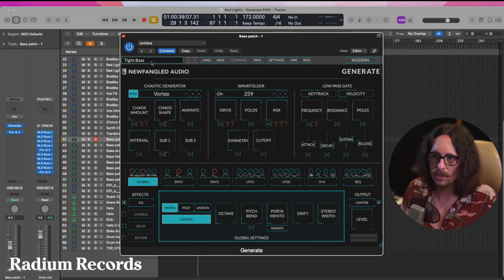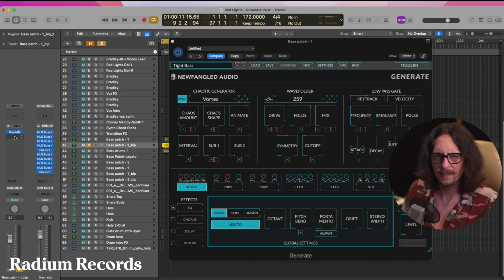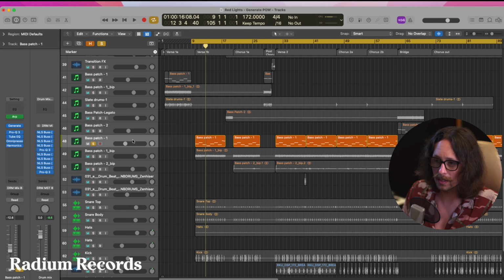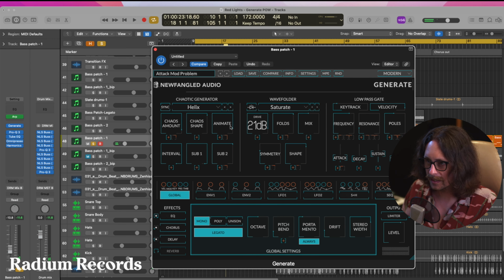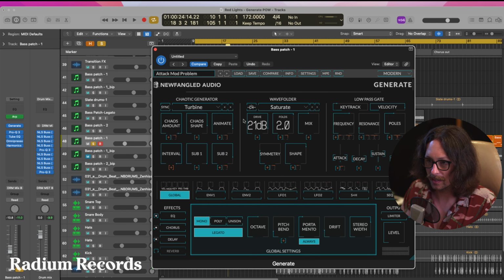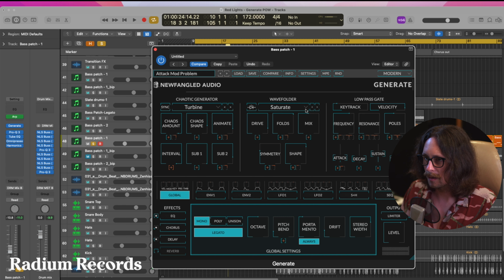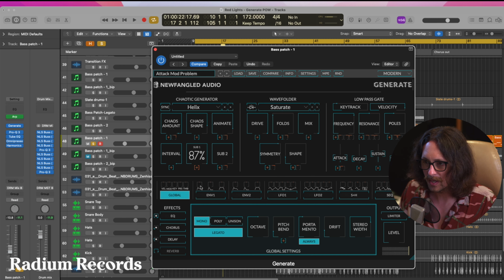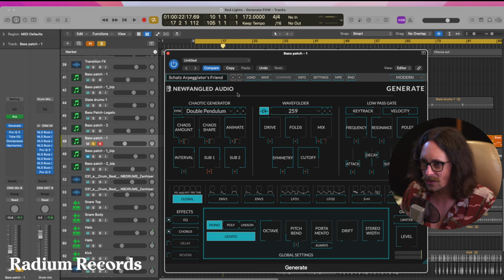A Synth Made For The Future! | @NewfangledAudio Generate | Radium POW!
- Hire us to mix & master your next project!

The most modern sounding synth?  Create some of the most modern synth sounds with  @EventideAudio  and @NewfangledAudio GENERATE!

See and hear how fun this synth is, the built in fx, tone shaping abilities, and super inspiring presets...